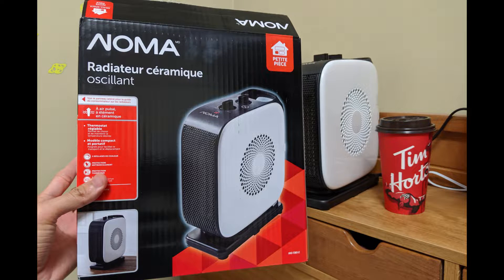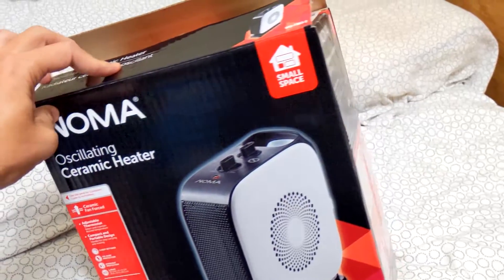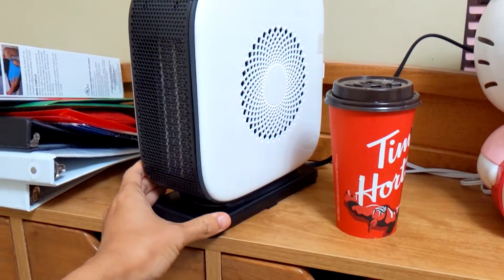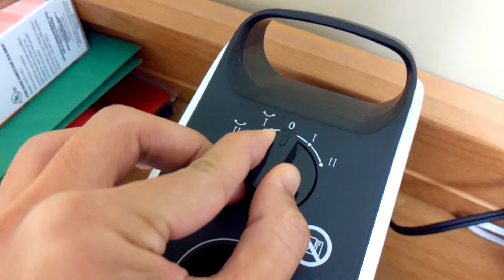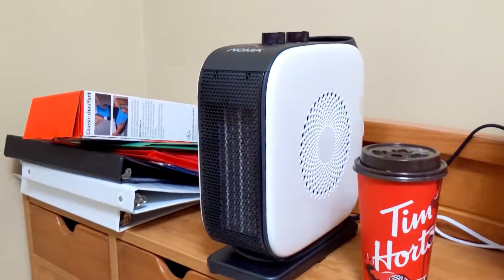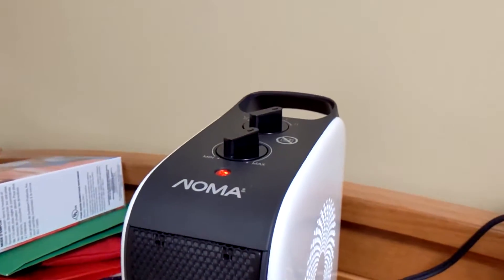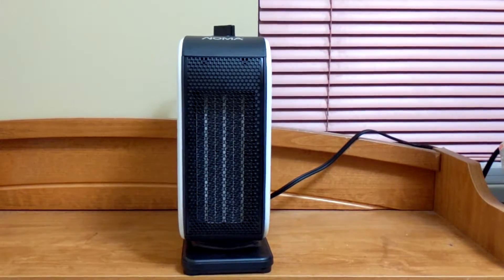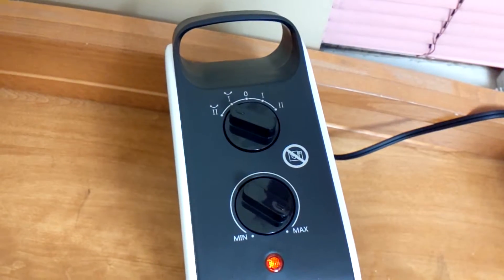NOMA Oscillating Ceramic Heater review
Canadian Tire
Heater
Noma Oscillating Ceramic Heater
Canada Vancouver British columbia